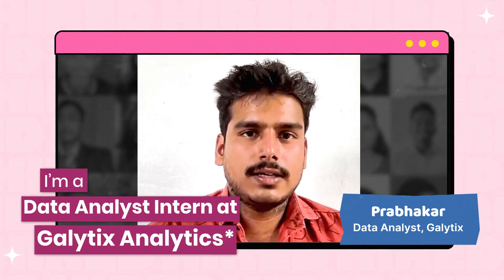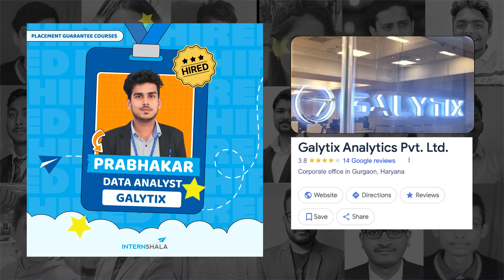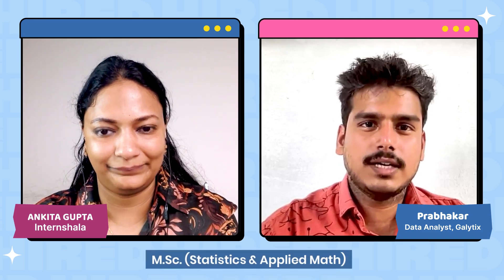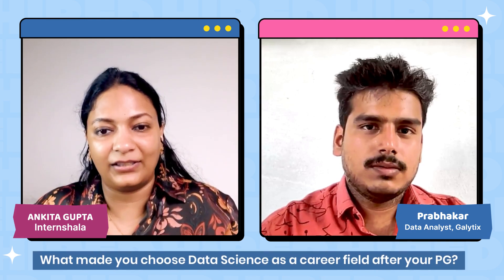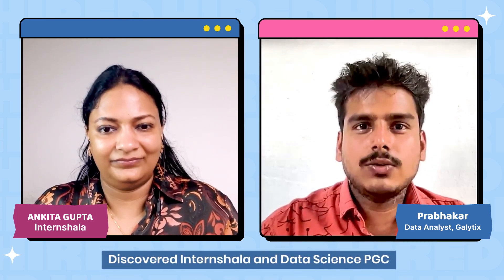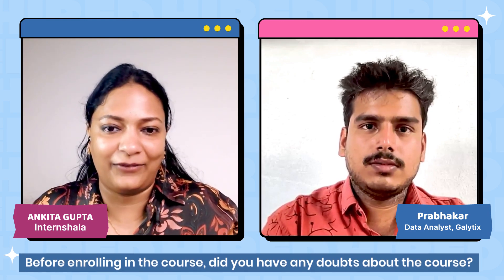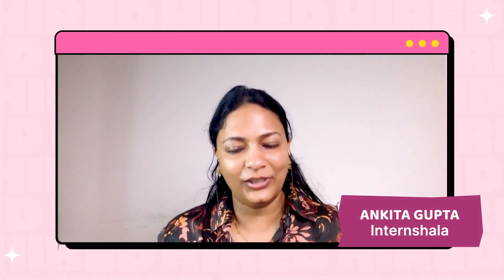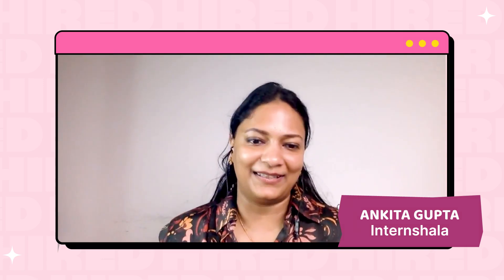INTERNSHALA COURSE REVIEW 2025| Data Science Placement Course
If you are looking for a job in Data Science, then you should watch this story of Prabhakar, Internshala Data Science Placement Guarantee Course Student. He pursed the course in July 2024 and soon after finishing the course (within one month) he got placed as Data Analyst at Galytix Analytics Pvt. Ltd. It is a work from home internship with a PPO Offer.

00:00 Introduction
00:23  Educational background and current job
01:49  When did you join the Internshala’s Data Science PGC?
01:57  What made you choose Data Science as a career field after your PG?
02:43  Why did you choose Internshala for the Data Science course?
03:06  Had any doubts about the course?
03:56  Steps of getting hired through Internshala’s PGC Course
05:40  About Interview Rounds
06:21 Job Title and Responsibilities
06:59 Experience working with Galytix
07:38 Career advice for a Student/Graduate
08:20 Skills required for Data Science

👉About Internshala
Internshala is an online portal for internships, jobs, online trainings, and placement guarantee courses. It has more than 1L+ internships and jobs listed online which you can apply for FREE. There are work from home jobs/internships, full-time jobs/internships, remote and part-time jobs/internships available for college students, graduates and freshers.

to apply to the latest jobs and internships with a job offer on Internshala.